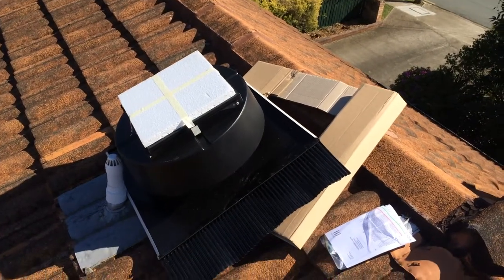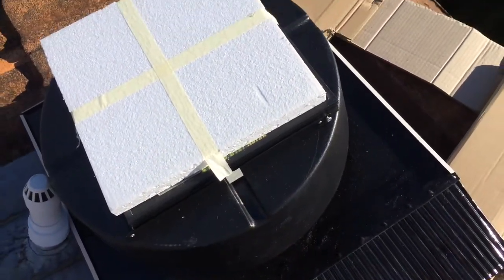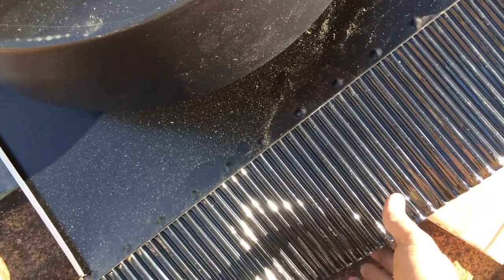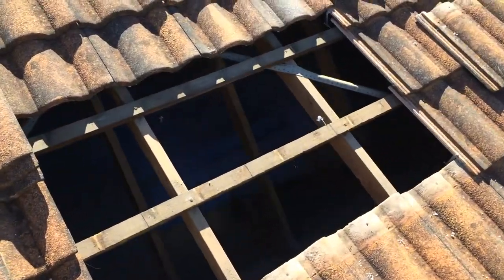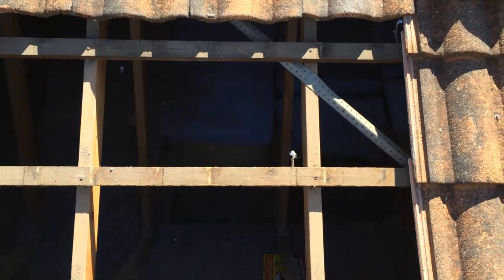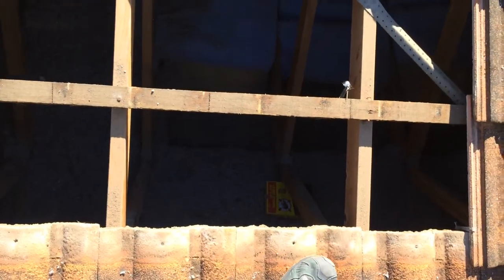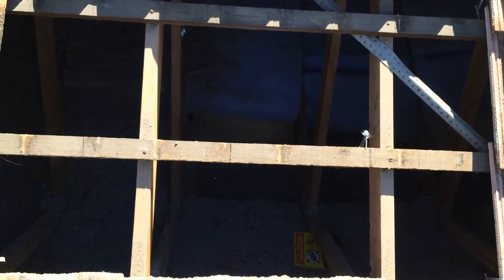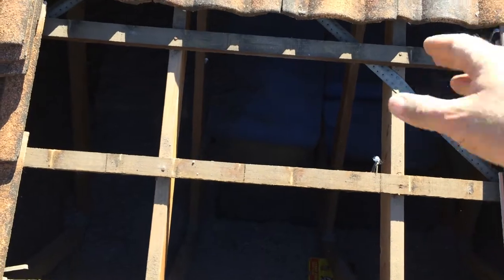Step 1 Evergreen solar vent installation DIY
In roof solar vent installation in a tile roof. Why put in a vent in your roof to remove hot air ?